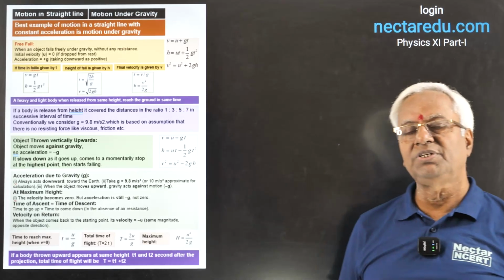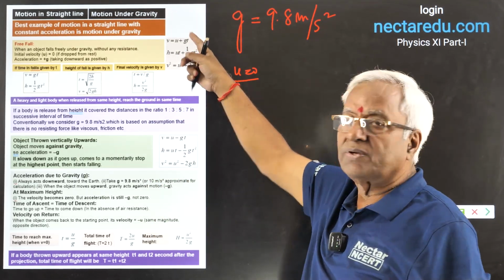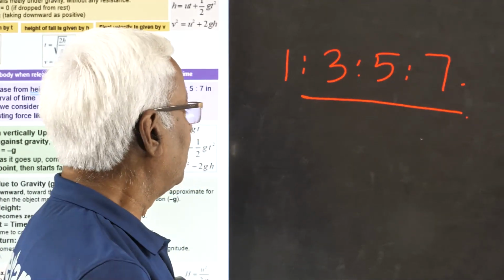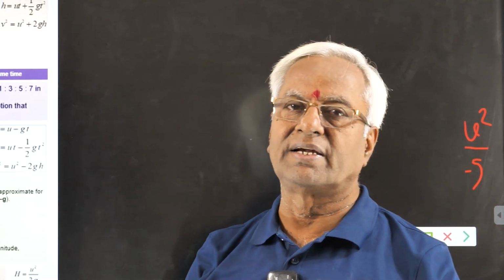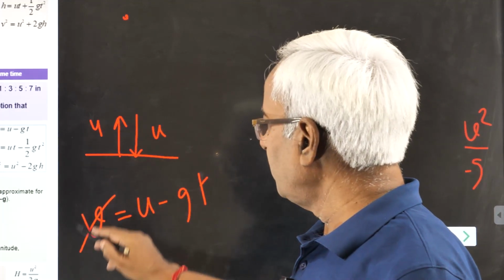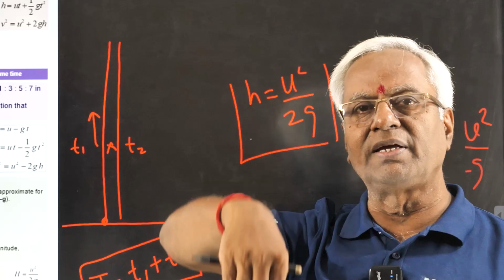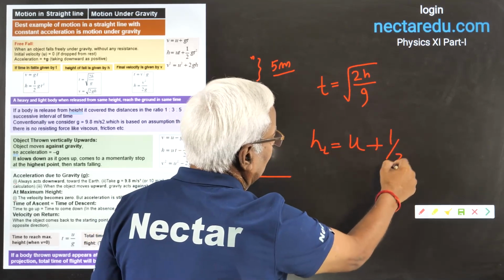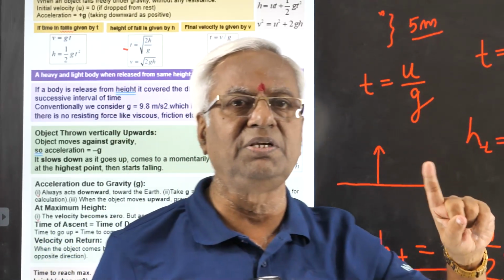Motion in Straight Line Motion Under Gravity